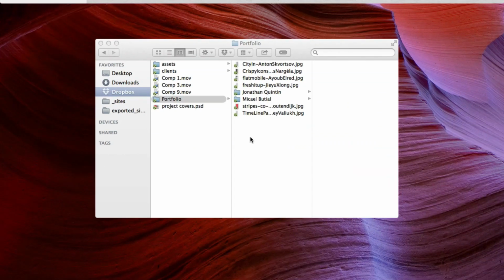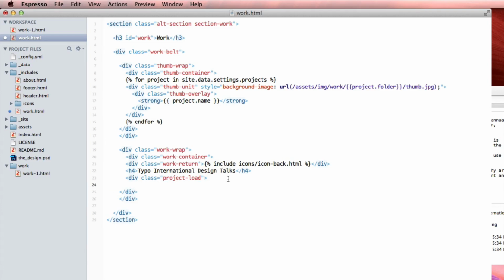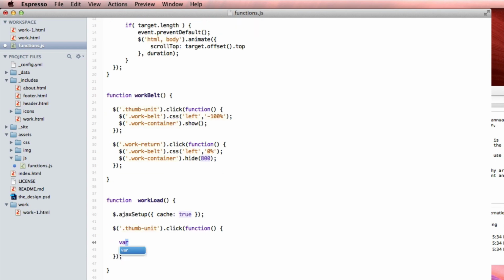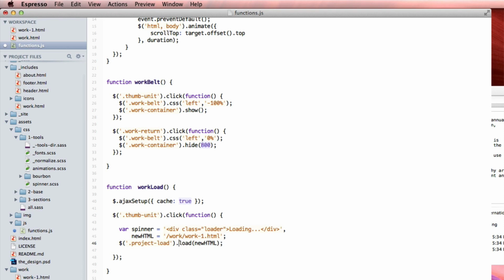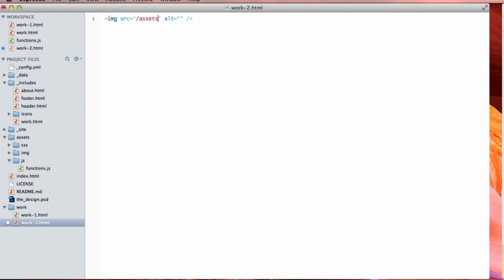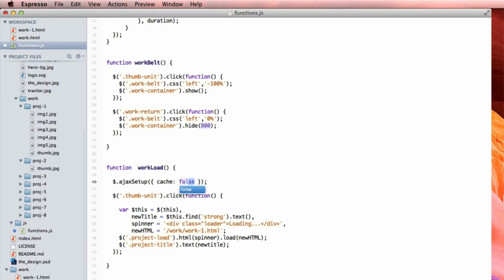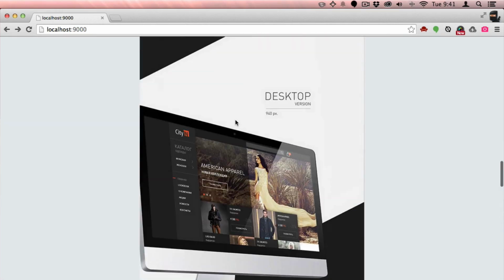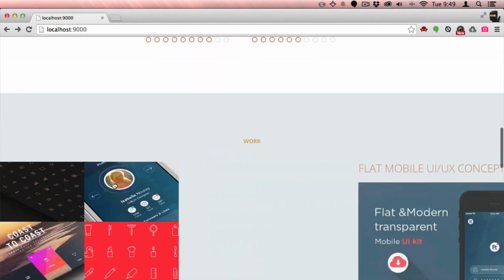How to Build a Responsive Website From Start to Finish - Ajax Content - Part12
Today we inject content into our portfolio area using Ajax. — It's what the cool kids are doing.